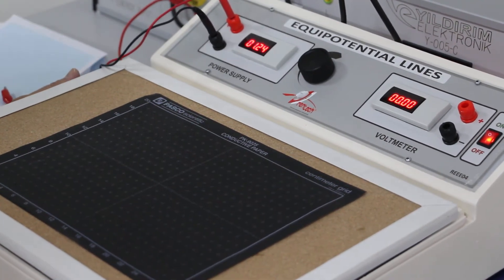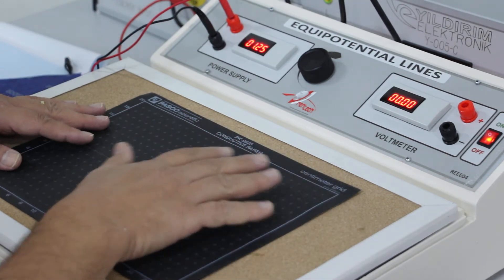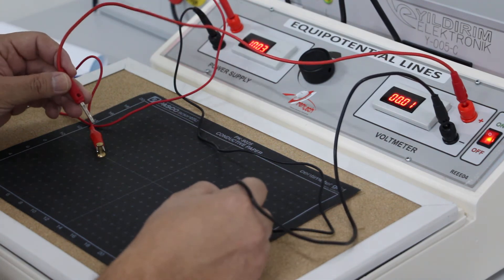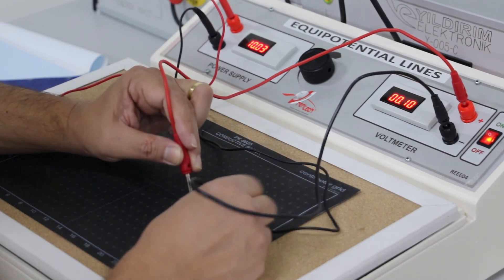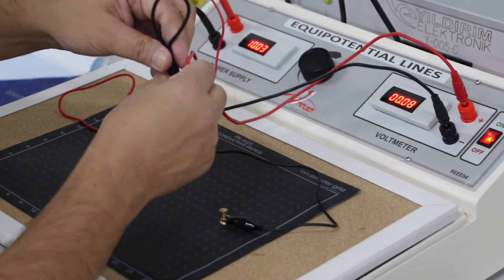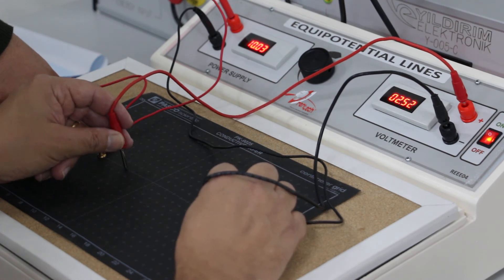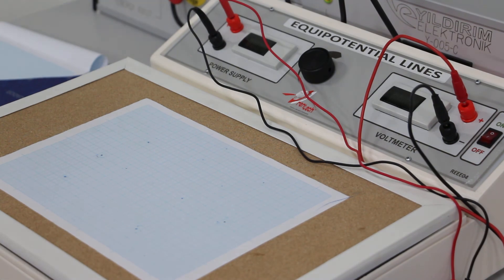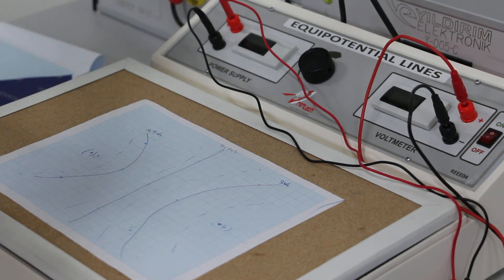Experiment 3 Electric Fields and Equipotential Lines